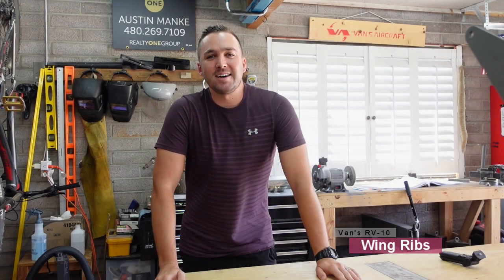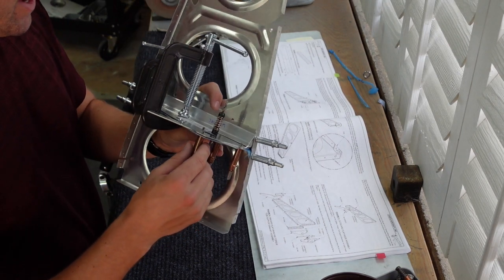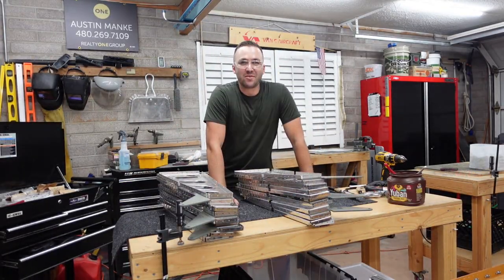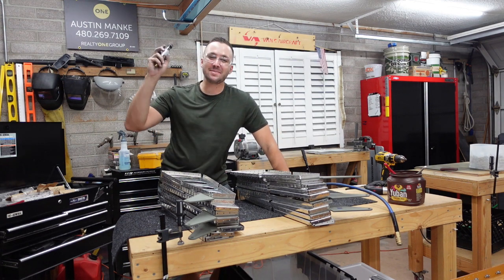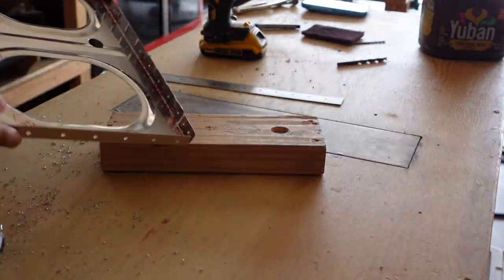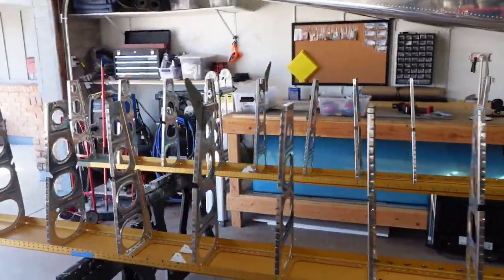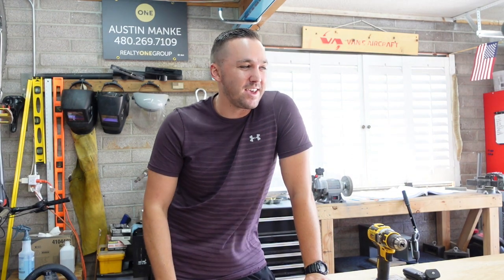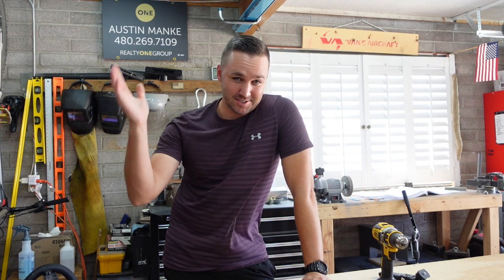Van's RV-10 Wings - Wing Ribs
In this video, we started and completed section 14. Enjoy!

00:00 - Intro
00:16 - Fluting
00:48 - Torque Tube Support Brackets
02:58 - Removing hatched area
03:07 - Dance party (prepping ribs for match drilling)
04:00 - Riveting begins (flap hinge ribs) and deburring ribs
07:25 - Drilling holes for wire runs
09:35 - Trick tip for right wing layout
11:25 - Riveting ribs to spars
12:04 - Wing rib bolts
12:53 - Wrap-up and lessons learned